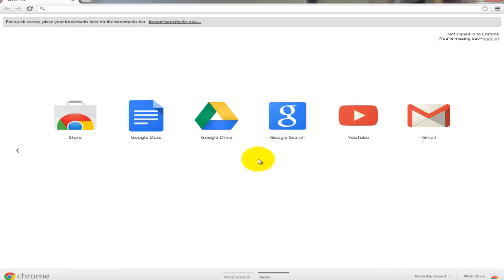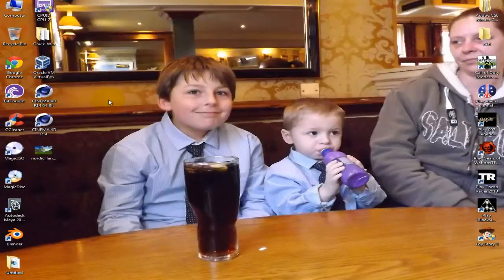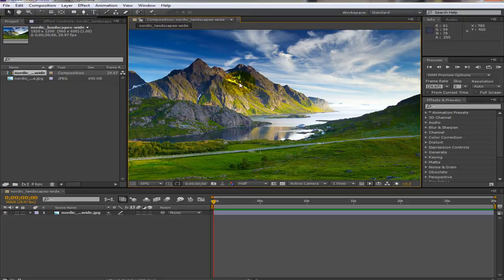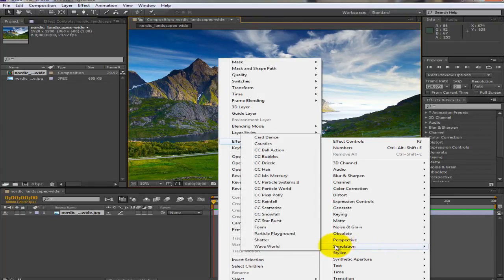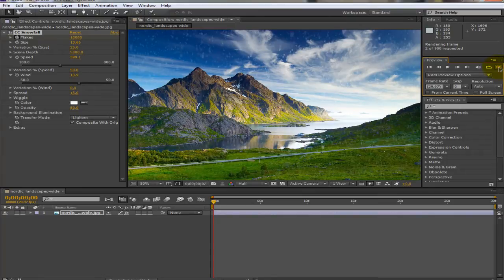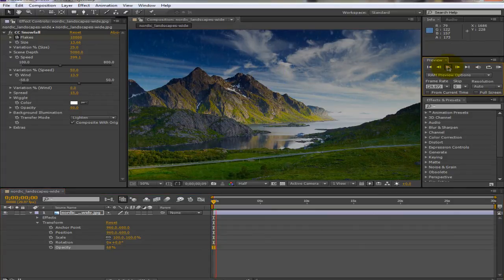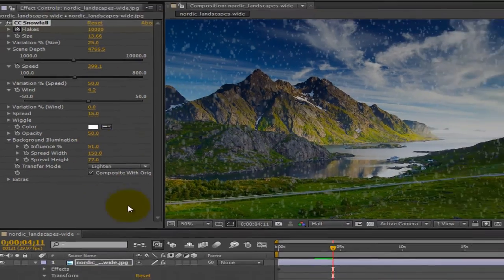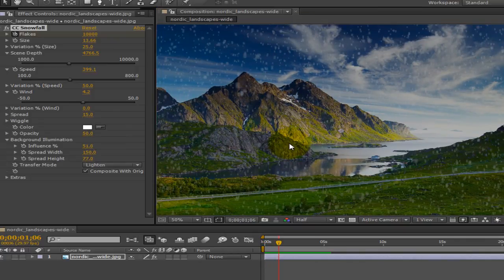after effects cs6 snowfall effect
Basic tutorial on snowfall within after effects cs6